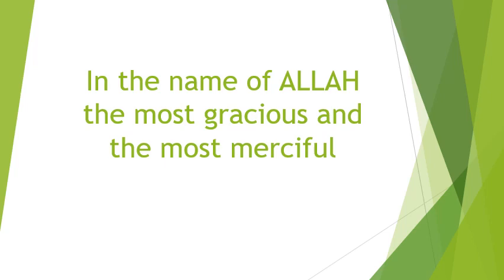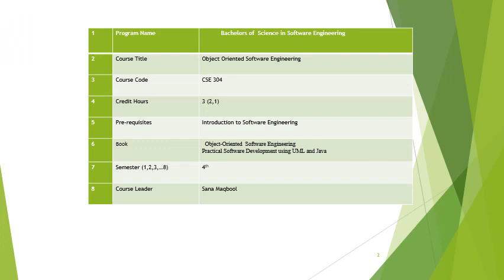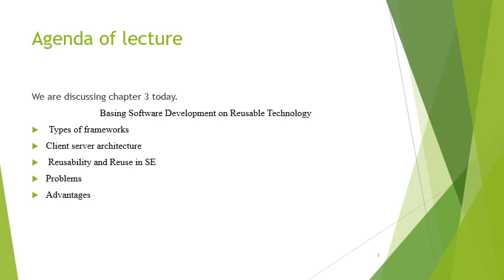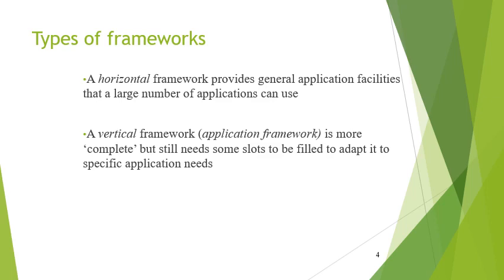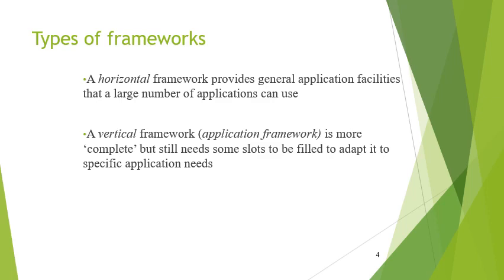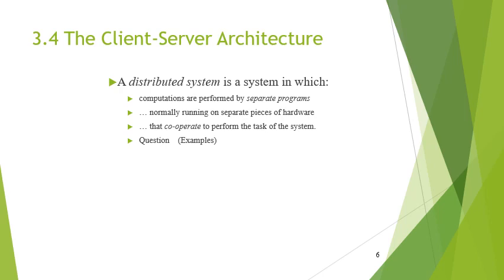Client-Server Architecture | Object-Oriented Software Engineering, Chapter # 3 Reusable Technologies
Software Design and its Implementation for the students of Computer Science and Software Engineering.